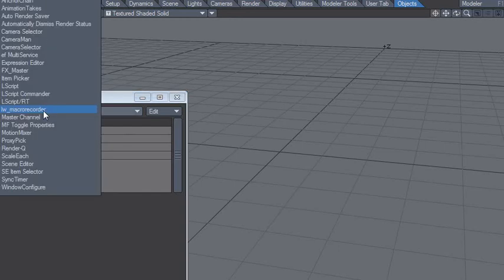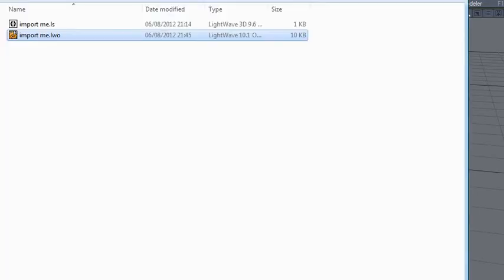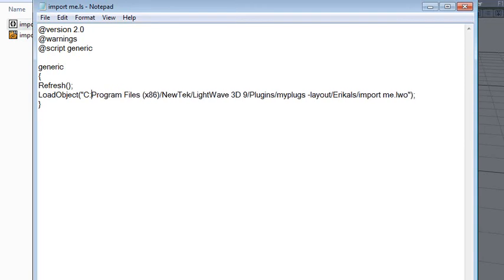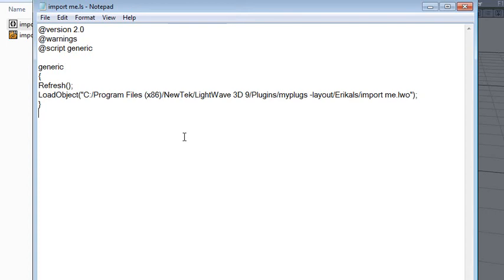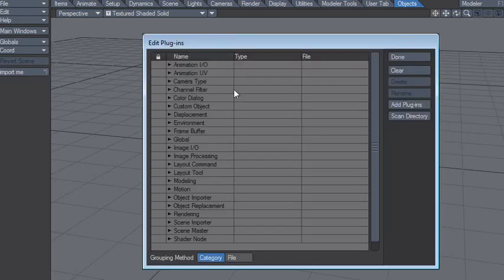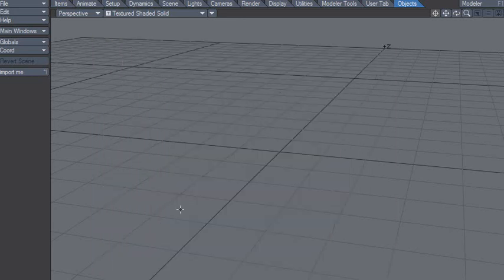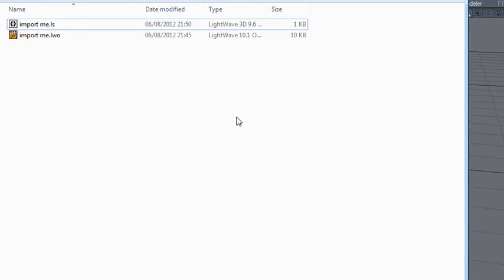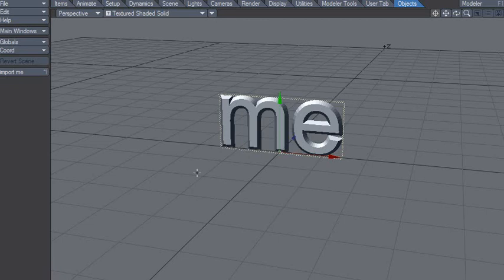LightWave LScript - import me